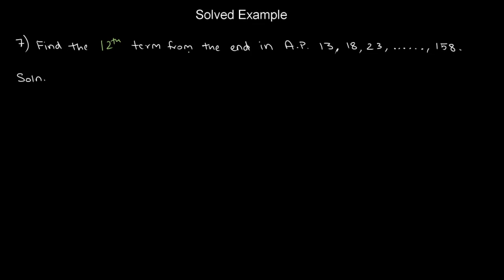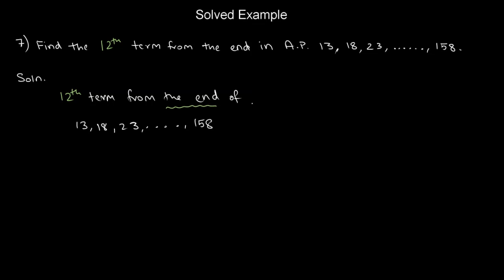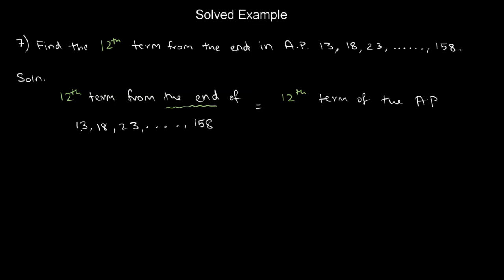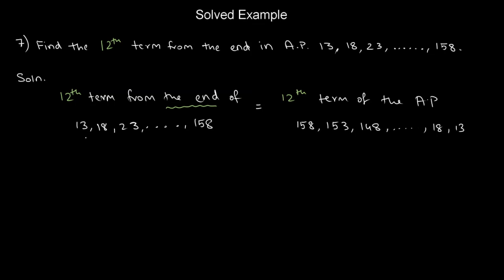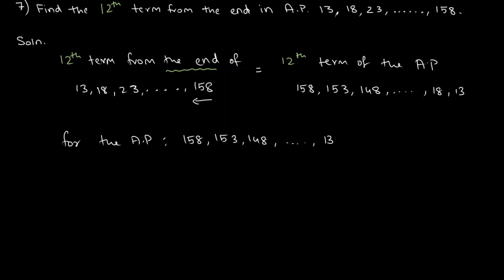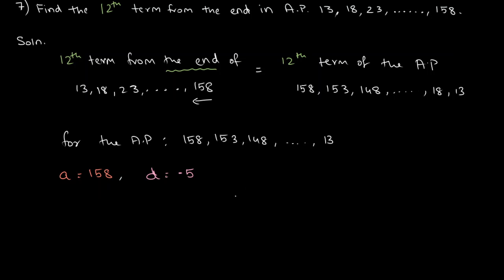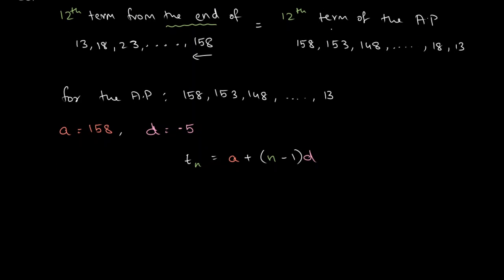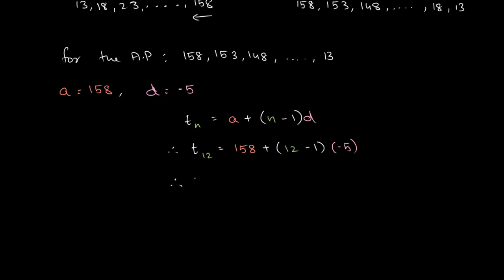ICSE Class 10 | Arithmetic Progression - Lecture 9 | Solved Example 7 : term from the end